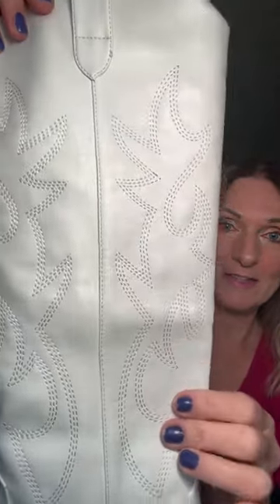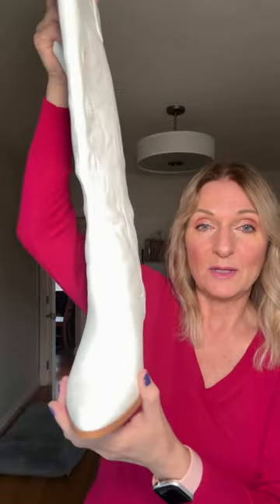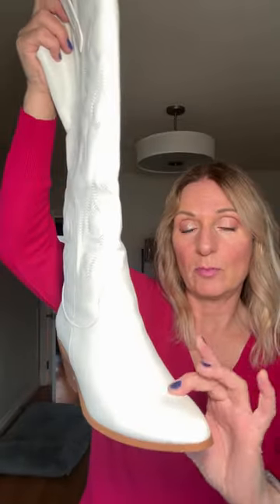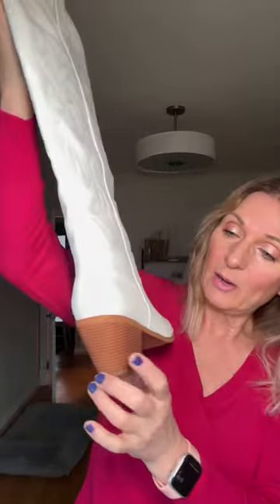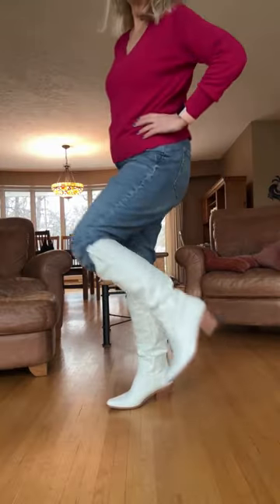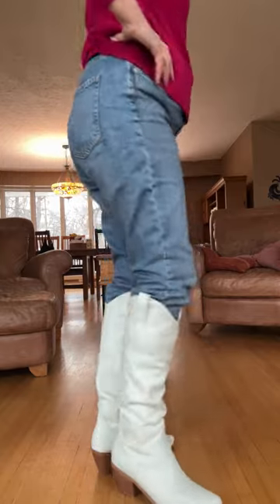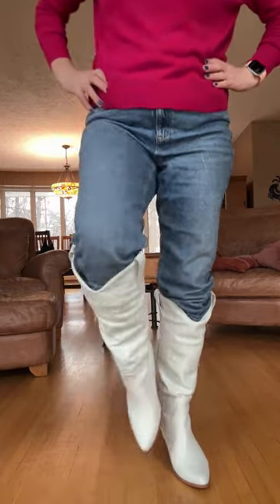Rhinestone Cowboy Boots for Women: Sparkle & Style in Every Step! ✨👢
Elevate your fashion game with the Pasuot Rhinestone Cowboy Boots for Women! These wide-calf knee-high cowgirl boots feature side zippers and dazzling glitter embroidery, perfect for adding a touch of retro fashion to your wardrobe. The almond toe and mid-heel design provide comfort and style in every step. Join us in this quick video to explore the allure of these tall cowgirl boots, a must-have for fashion-forward ladies.

In this video, we highlight:

The striking rhinestone and glitter details
Wide calf and side zipper convenience
Retro fashion statement
How these boots pull together your look effortlessly
Step into a world of sparkle and style with the Pasuot Rhinestone Cowboy Boots – the perfect choice for fashion-forward women!

Link To This Product